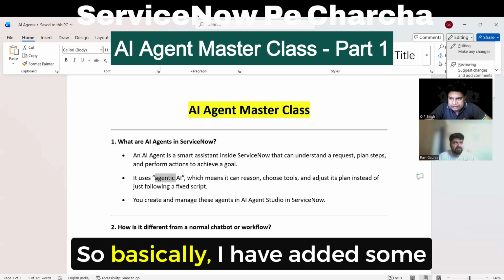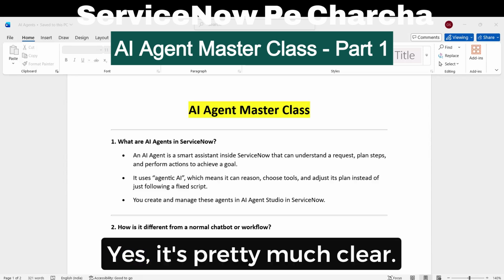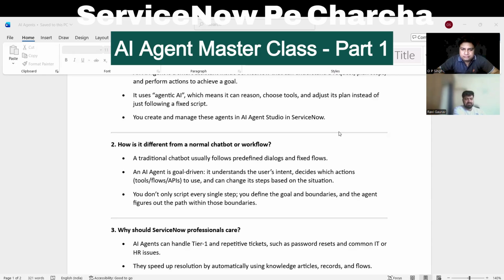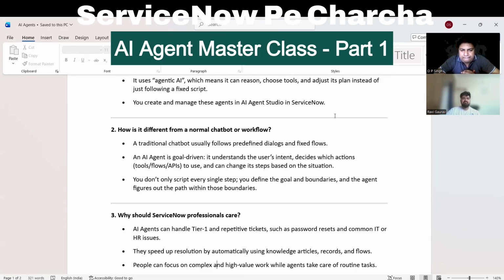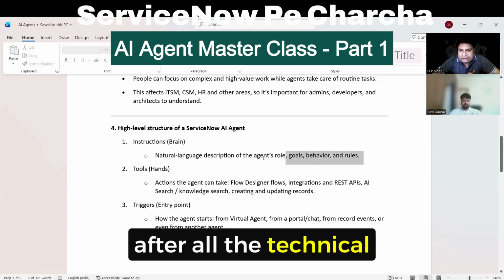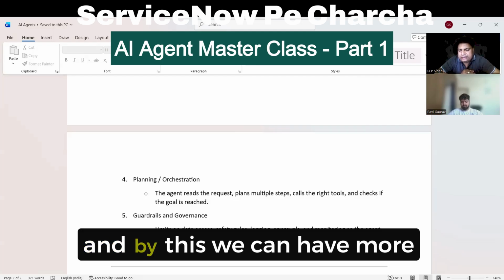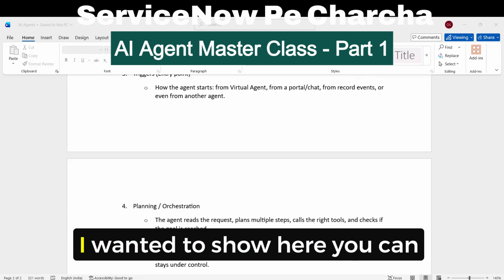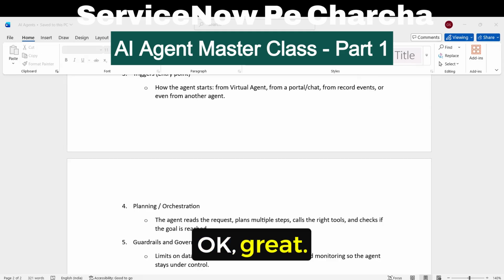ServiceNow AI Agent Masterclass 2026 - Part 1| ServiceNow Pe Charcha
2. Practical approach to Switch into ServiceNow

3. How to start a ServiceNow Career as a fresher

4.